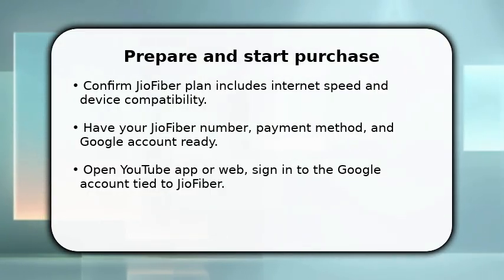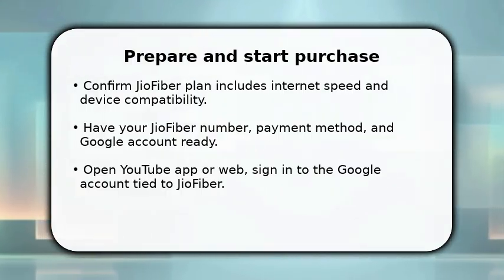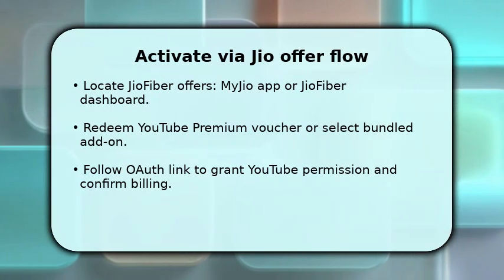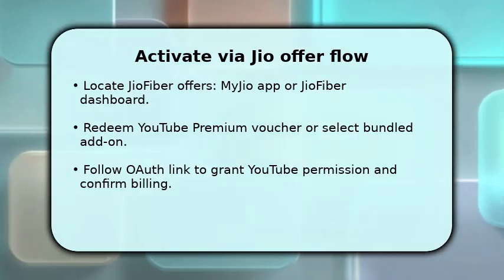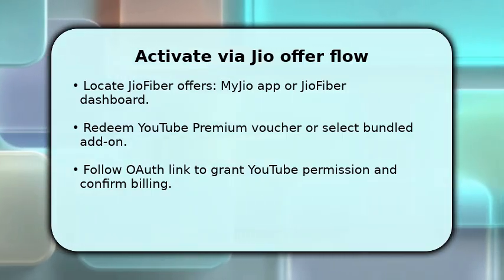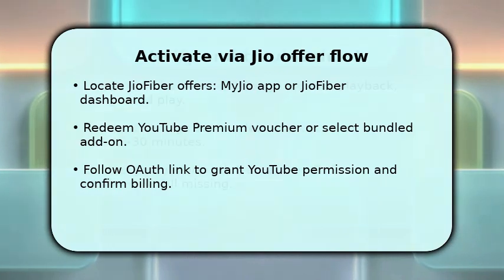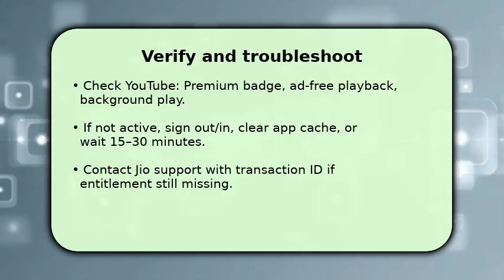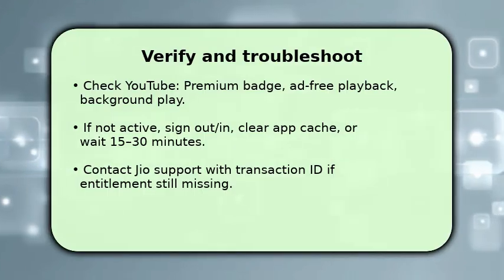How to Use Youtube Premium Jio Fiber (easy Method)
Discover the simplicity of accessing YouTube Premium on Jio Fiber. This video guides you through a straightforward process to enjoy uninterrupted streaming, offline downloads, and more with just your home internet connection.

YouTube Premium, Jio Fiber, streaming guide, offline YouTube videos, unlimited playback, home Wi-Fi access